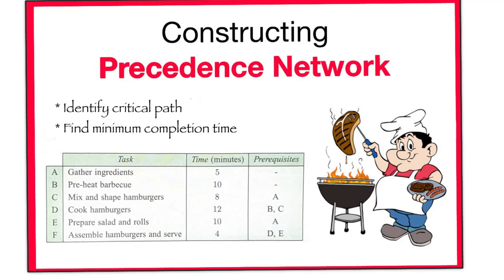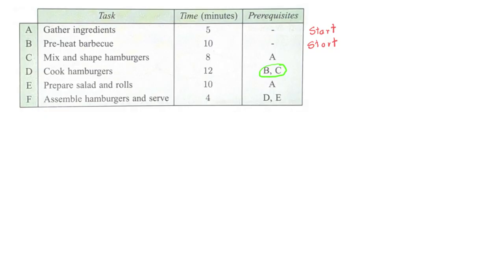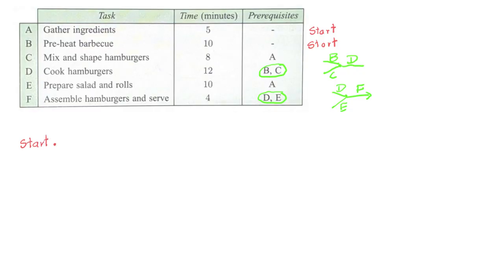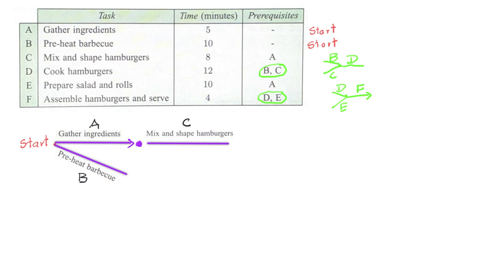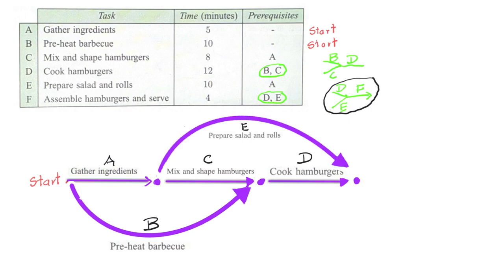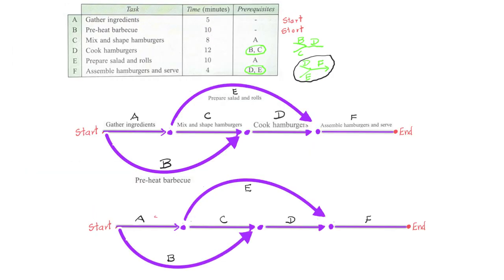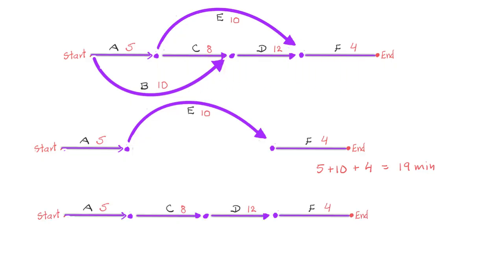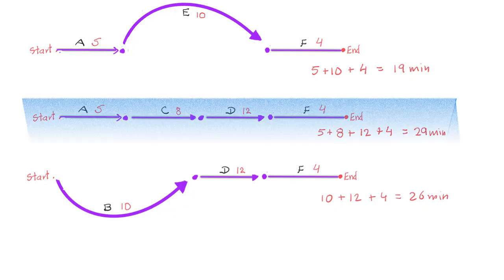Mathematics 12 - Precedence Network and critical path - Excel at School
This project was created for Mathematics General 12 by Excel at School.

00:00 Slide 1
00:28 Slide 2
06:14 Slide 3